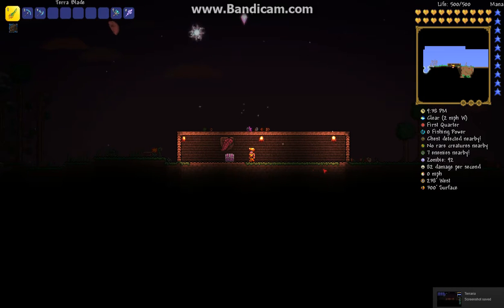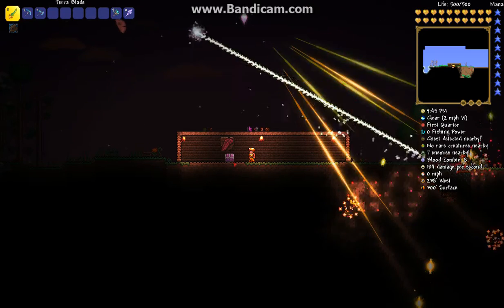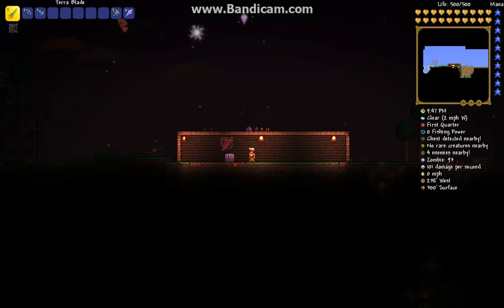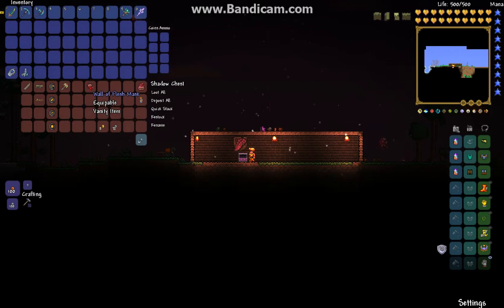Terraria Treasure Bag Review #4 | Wall of Flesh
In this series of videos, i'll be trying my best to show you everything that you can get from the expert mode boss treasure bags.